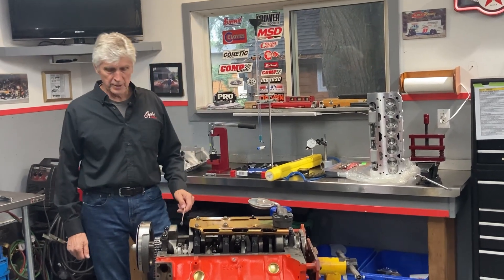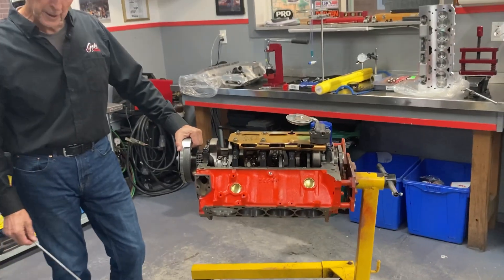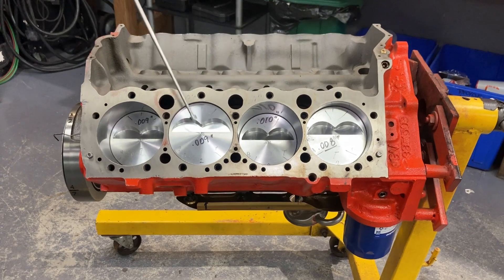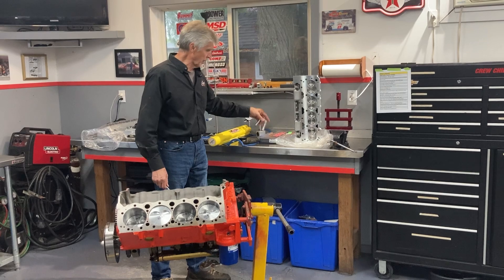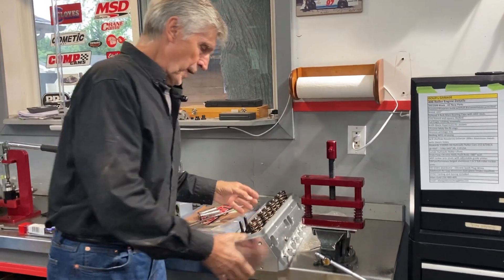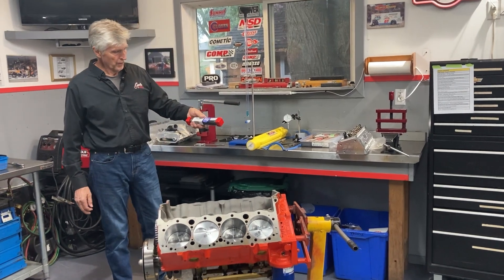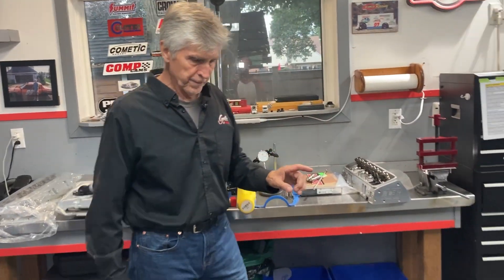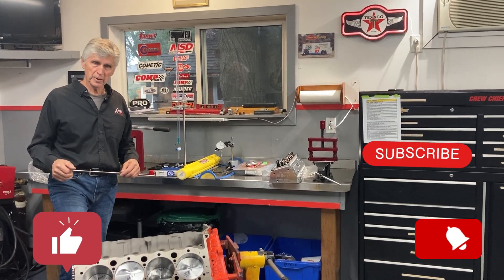Building a SBC Chevy 400 Will it make 500HP?? Eagle AFR Heads Howard’s 11025-10 Roller cam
This is the first in a series of videos about my next project. In this video I provide a full description of all the planning and parts going into this 406.
I invite you to follow along with this and subsequent videos right up to the dyno test at Watters Dyno service.
As always I will make it real by disclosing all the problems we encounter and remedies that we use to solve them and deliver a bullet proof SBC.